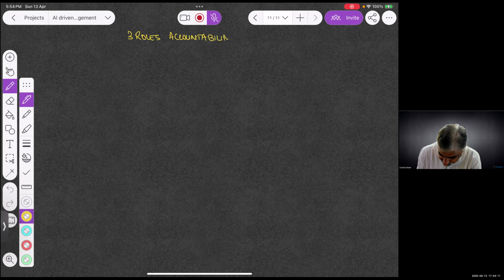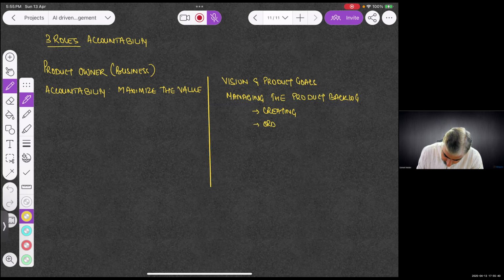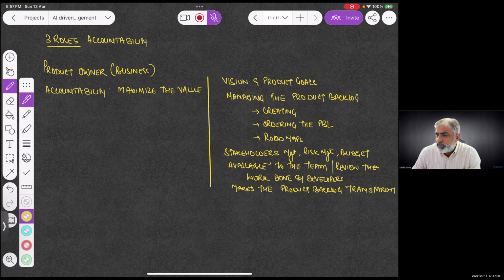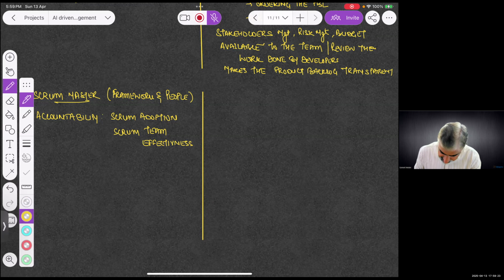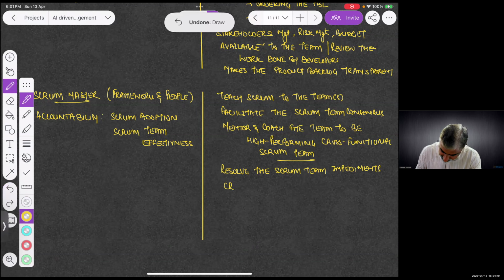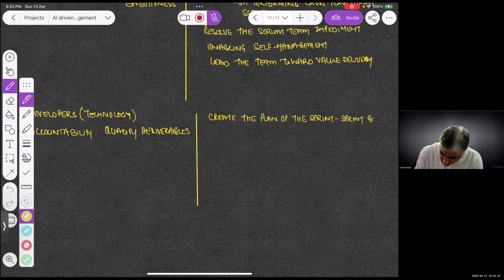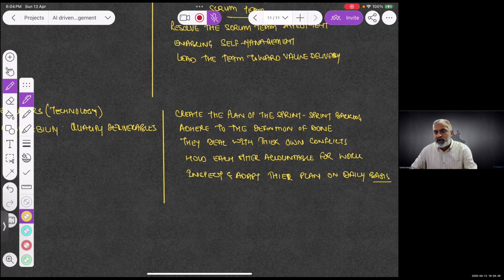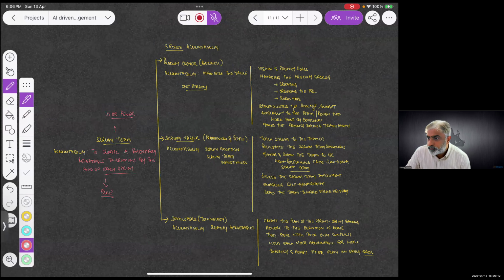Understanding the Scrum Roles